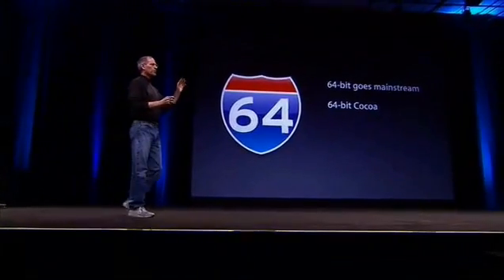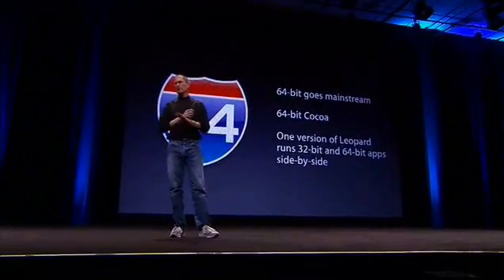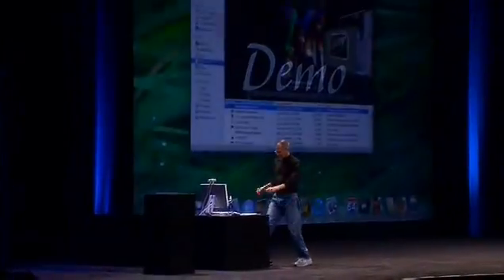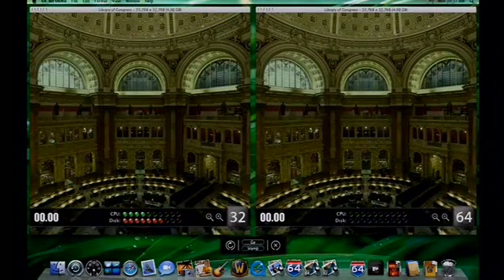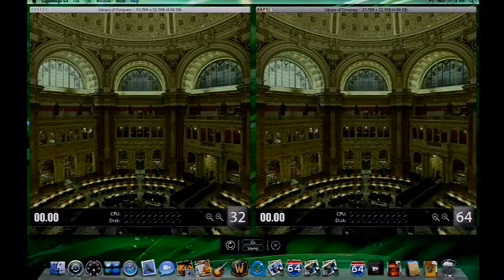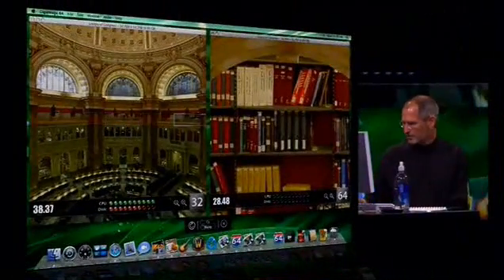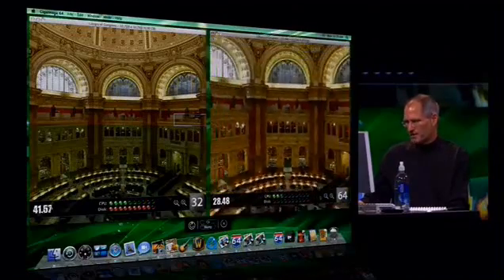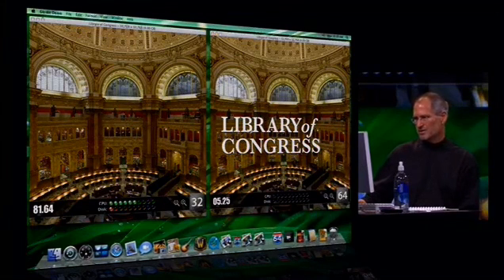64bit Demo WWDC 2007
The demo of the 64bit power of Leopard